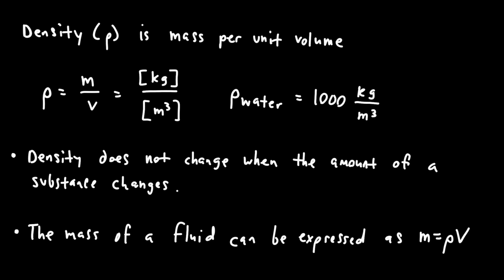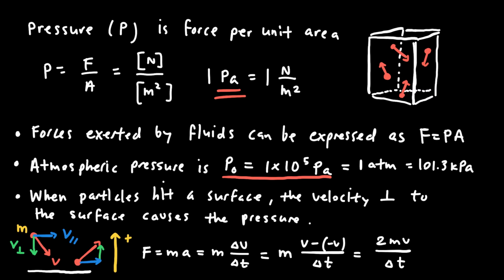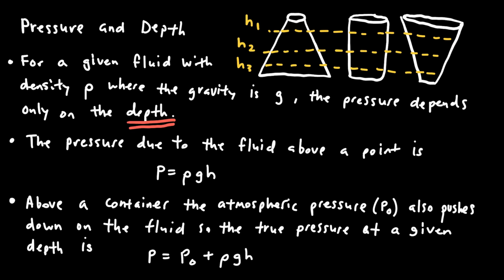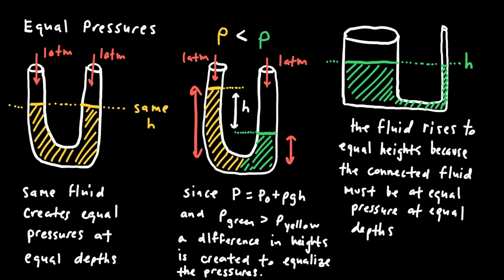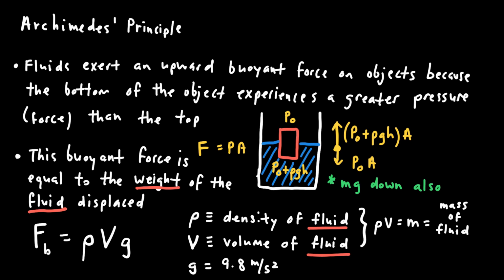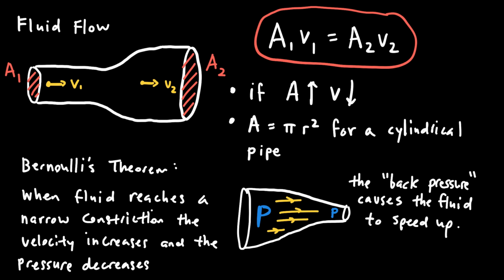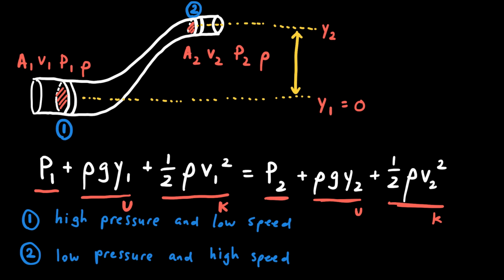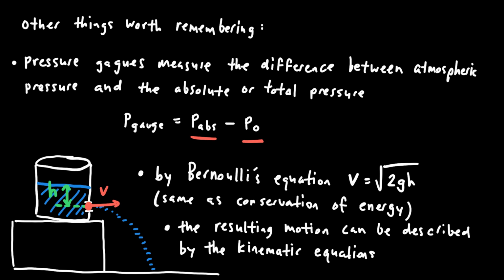AP Physics 2 Fluids Review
This video is a review of fluids for AP Physics 2.